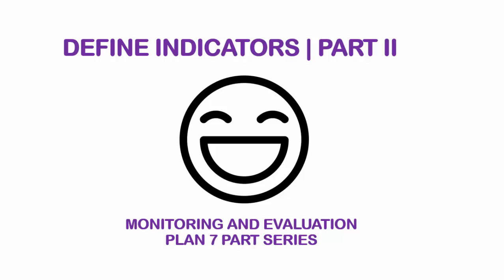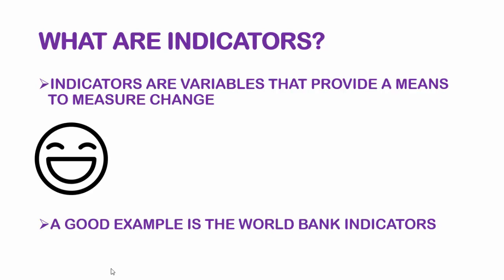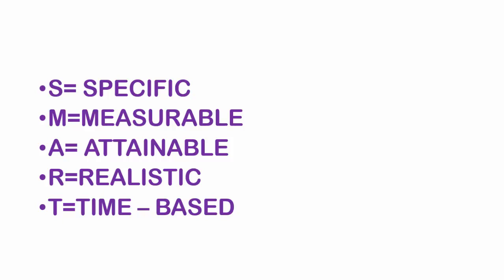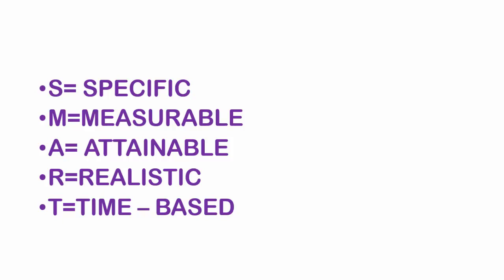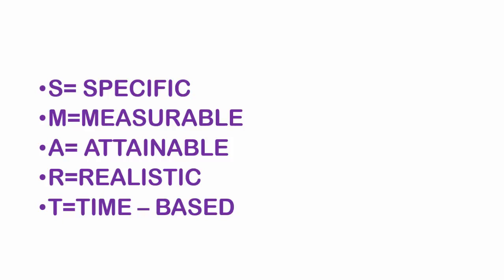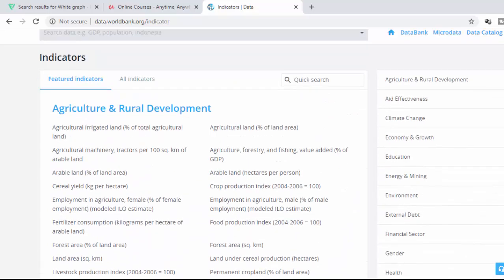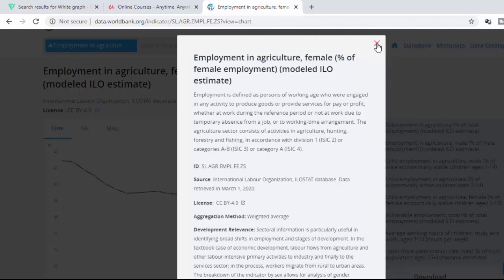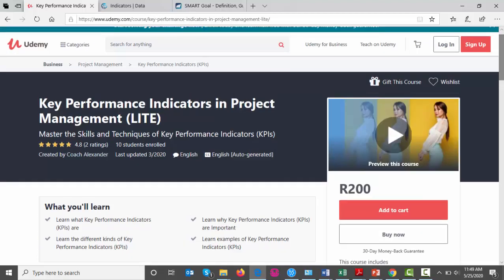Key Performance Indicators explained when developing a Monitoring and Evaluation plan 7 part series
@M&E Made Simple
Hi guys, this is part 2 of the monitoring and evaluation plan AKA m&Eplan 7 part series. In this video we will be looking at defining the indicators. It is very important to define the indicators always and you should always ensure that the indicators or key performance indicators or KPIs are SMART.

Take care